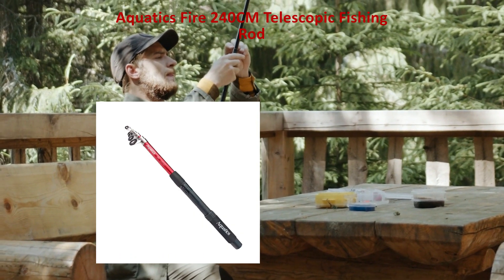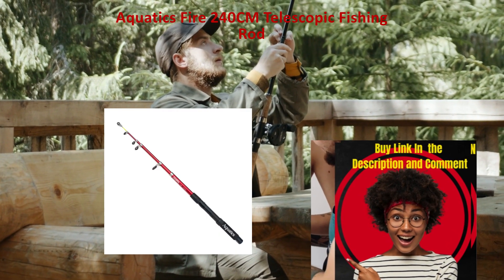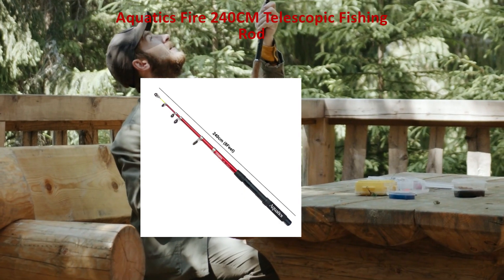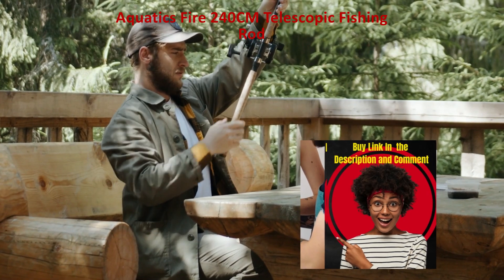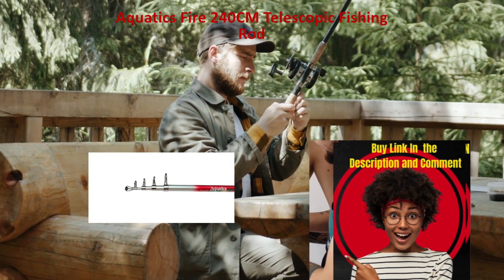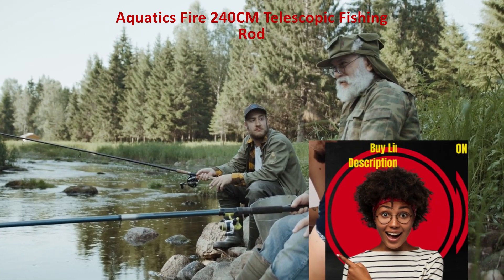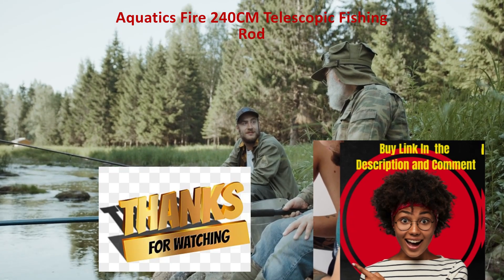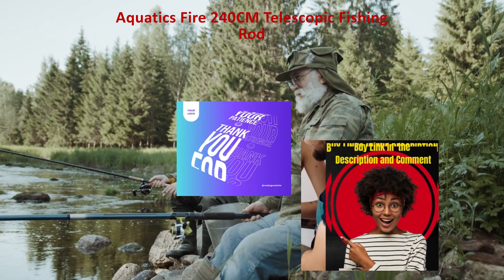Best Telescopic Fishing Rod / Best Cheap Telescopic Fishing Rod /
About This Item:
Small and Easy to Carry: It folds up easily, making it simple to transport and store. Great for fishermen who travel a lot or have little space.
All-Purpose Use: Designed for different types of fishing, whether from the shore or while on a boat, making it useful in any fishing situation.
Strong Build: Made from strong materials that last a long time and can handle both freshwater and saltwater fishing.
Adjustable Length: The telescopic design lets you change the length to suit different casting distances and fishing styles, making it easier for fishers of all abilities.
Better Sensitivity: Provides improved sensitivity and reaction, helping fishermen notice even the lightest bites. This means they can catch more fish and have more successful fishing trips.

arun minj Fishing Gears